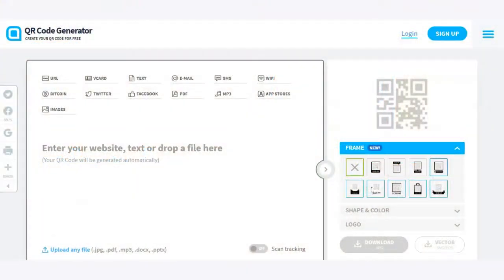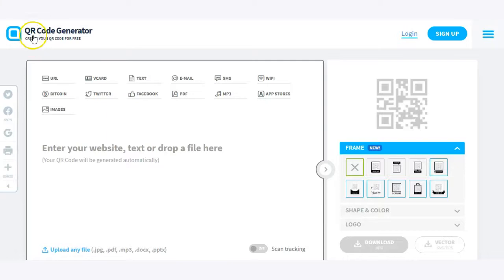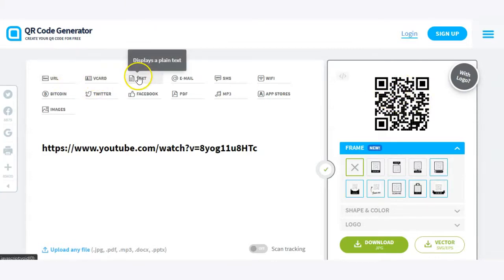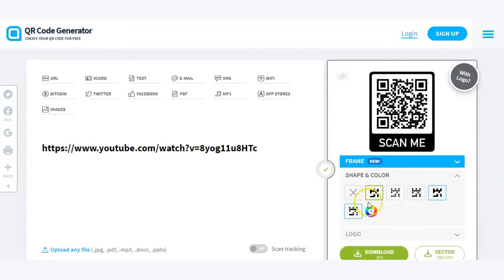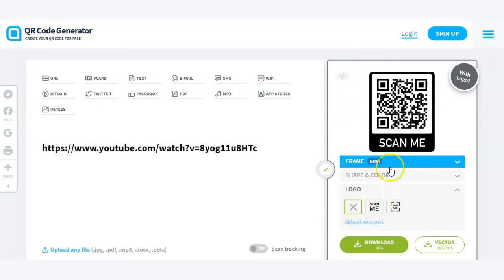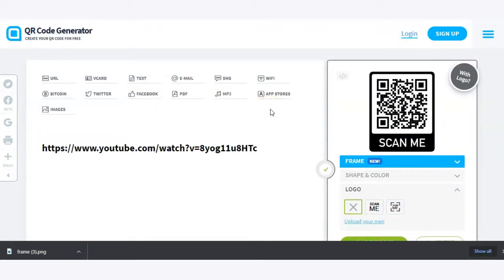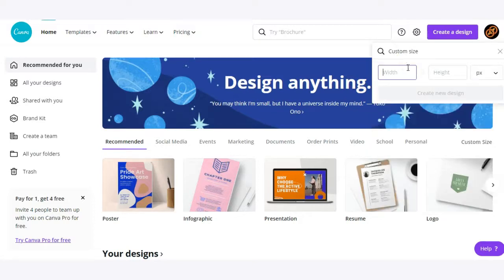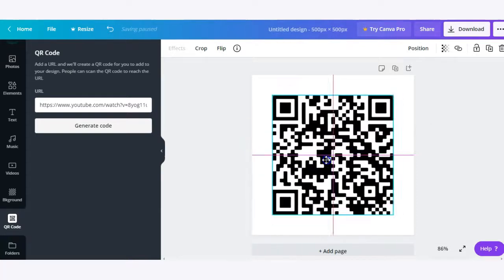Tutorial: Creating QR Codes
In this tutorial, we'll cover how to generate QR codes to share with others.